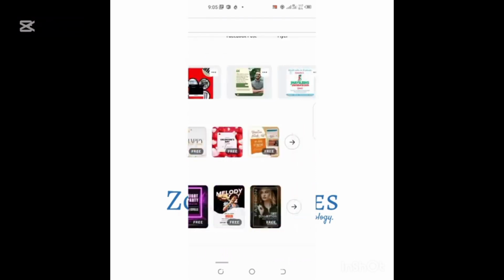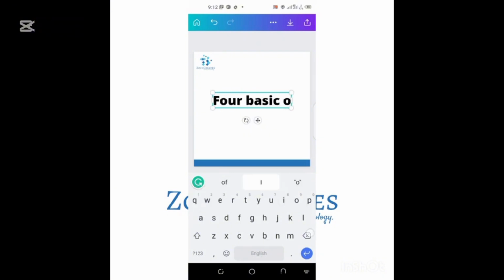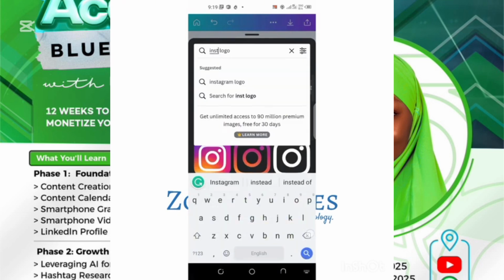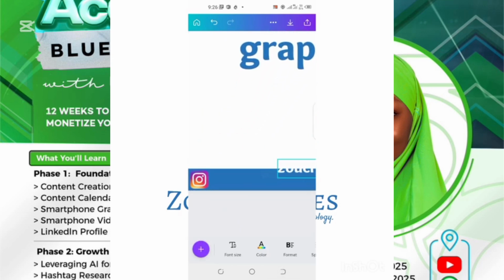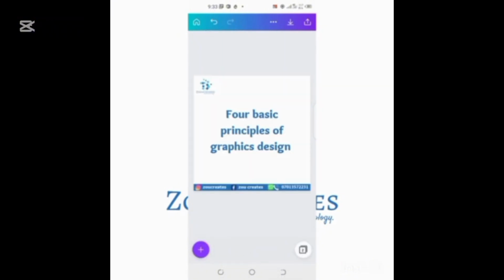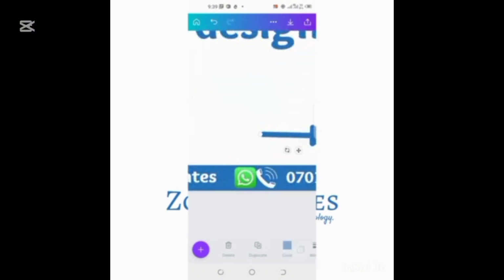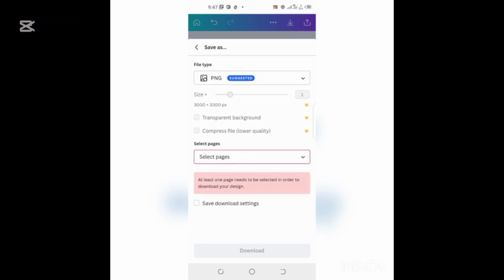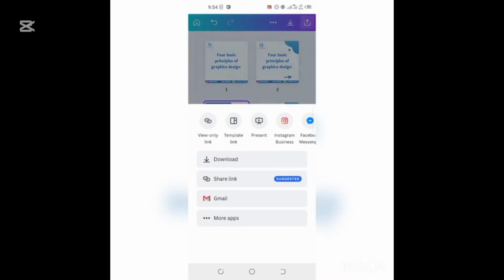HOW TO CREATE A POSTER DESIGN WITH CANVA